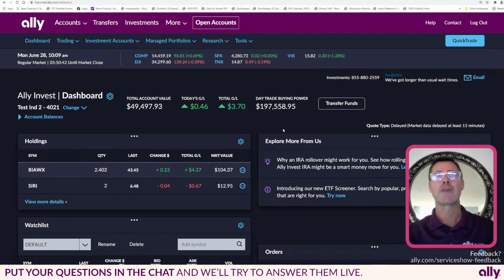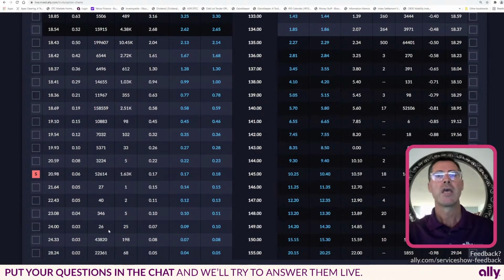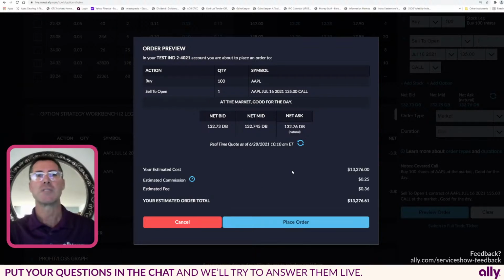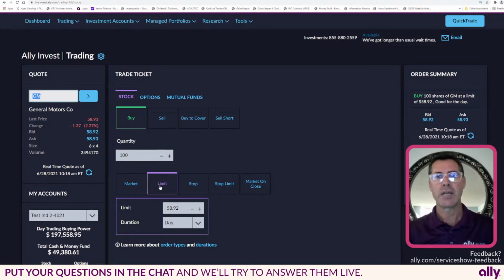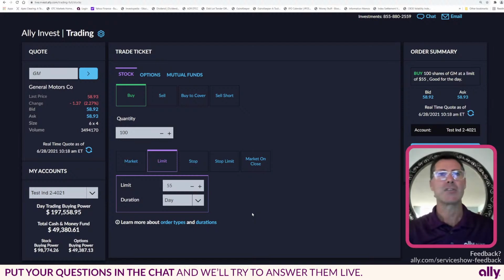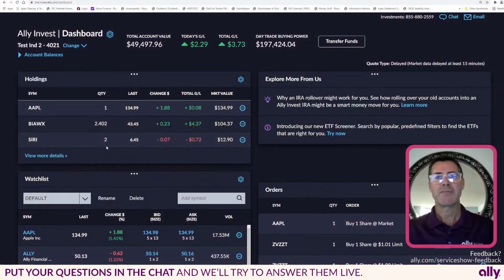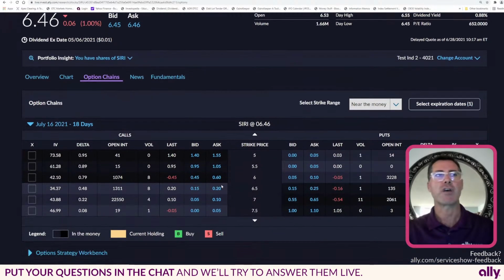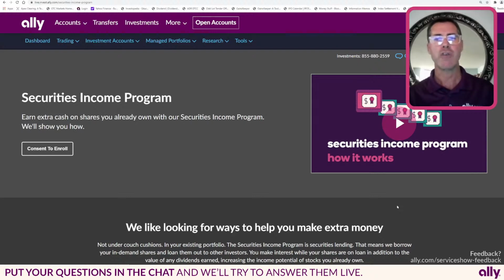Ally Invest Service Show 6/28/2021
This is a show where we answer your questions live on-air. For any questions we don’t get to, give us a call at or chat with us online at ally.com. Feedback? **Important disclosures below

If there are any improvements we can make with the show, drop us a note